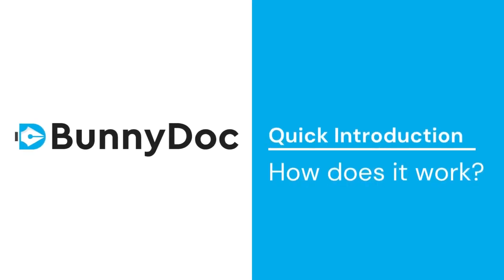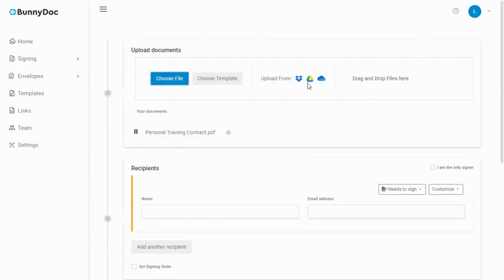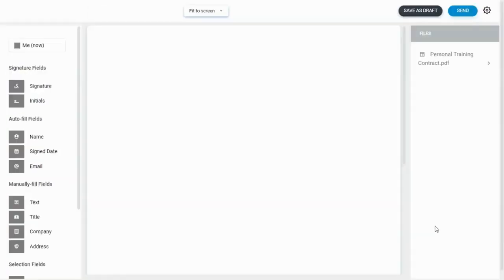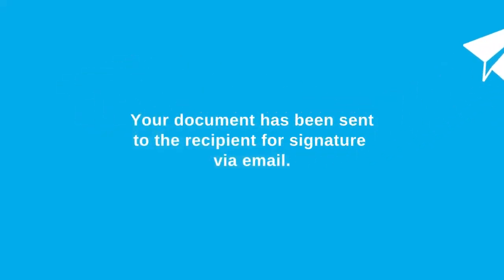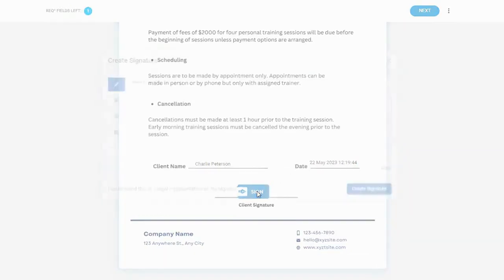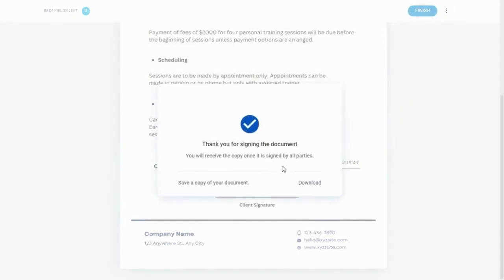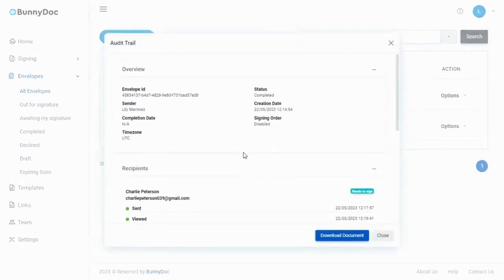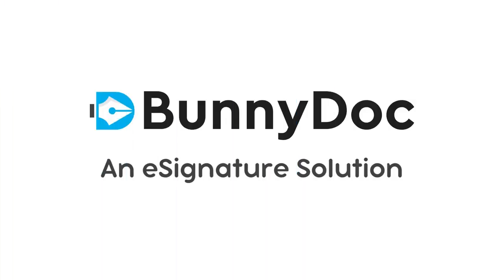BunnyDoc Review + Demo + Tutorial : Prepare, send, sign, and track legally binding documents—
OR